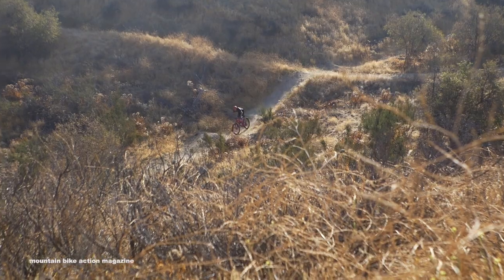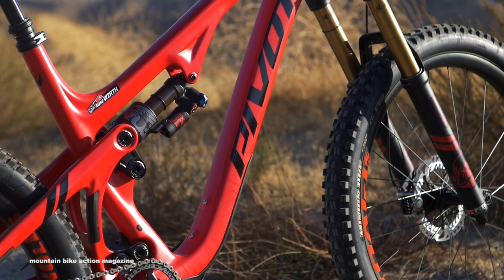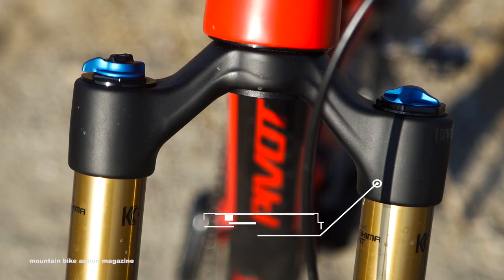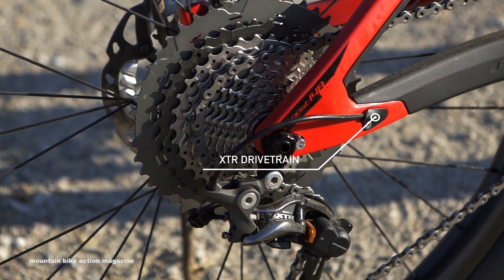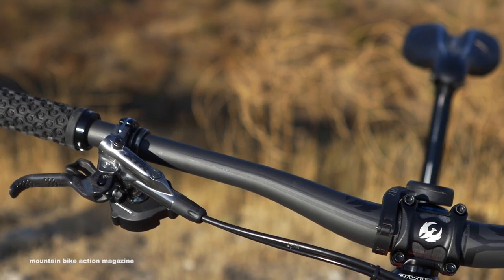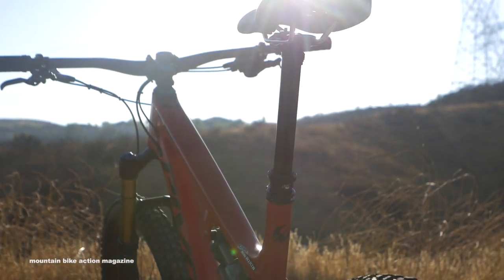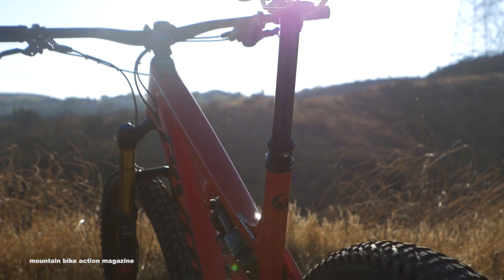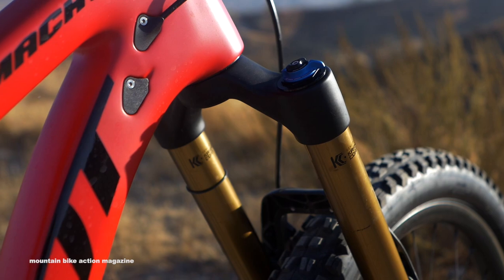First Ride 2018 Pivot Mach 5.5 - Mountain Bike Action Magazine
For this First Ride we take a look at the 2018 Pivot Mach 5.5 . Some of the features include..
     140mm dw-link™ rear suspension with Pivot’s mid-travel specific linkage design
    Designed for forks up to 160mm travel. All Pivot complete builds come with a 160mm travel fork
    27.5” wheels with extra clearance for larger tire sizes
    Designed to fit 27.5 X 2.1” to 2.6” tires. Complete bikes spec’d with new Maxxis 2.6 Wide Trail Tires on 35mm wide rims
    Features Pivot’s new long and low geometry
    Short 430mm (16.9”) chainstays
    12 x 148mm Boost rear spacing for maximum stiffness and control
    180mm rear post mount disk brake
    Every size clears a full size water bottle inside the front triangle
    Available in 5 sizes from X-Small to X-large
    Pivot Cable Port system for easy internal routing of shifters, brakes and droppers and full Di2 Integration
    Front derailleur compatible with Pivot’s stealth E-Type mounting system
    New ultra quiet low durometer rubberized frame protection